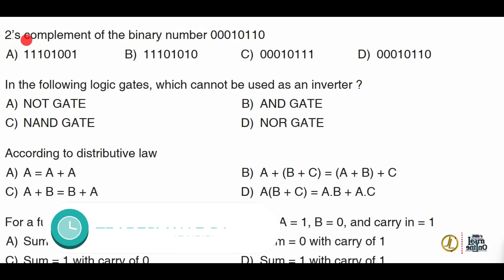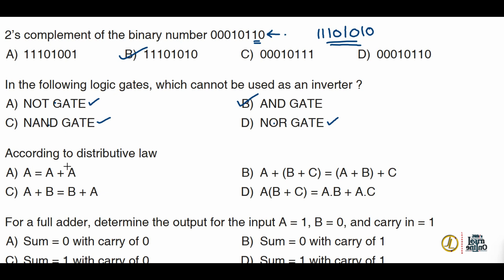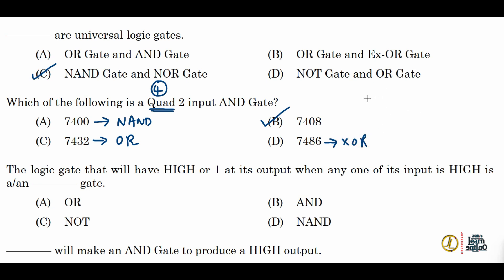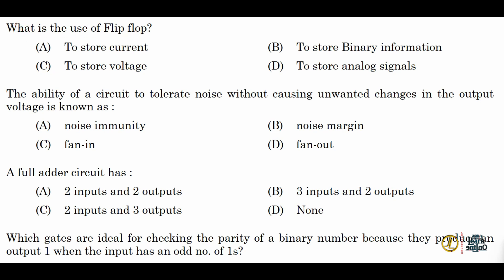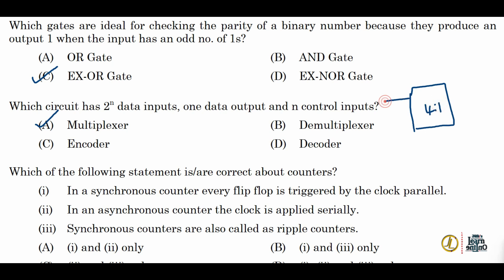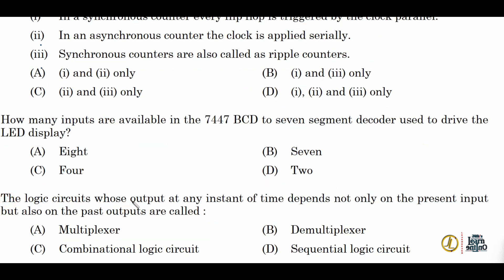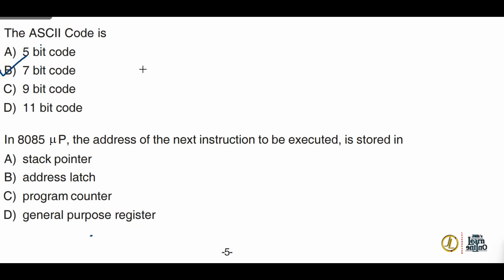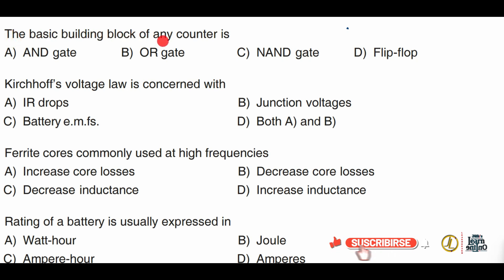Previous questions | TMan Electronics | Digital Electronics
Contains All PSC previous year questions from the chapter Digital Electronics asked for Tradesman Electronics.

Classes available in the channel

Topic - Digital Electronics

Topic - Power Electronics

For the preparation of tradesman exam we should go through as many as practice questions as possible. This also useful for those who are attending tradesman in electrical and computer science exams.

Mock Tests

Class for Tradesman Electronics Exam

Previous classes